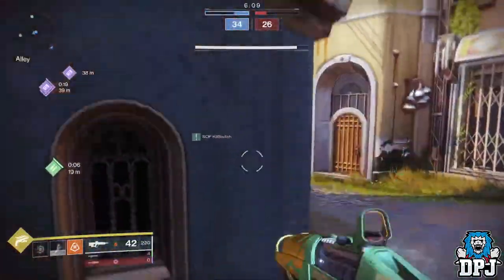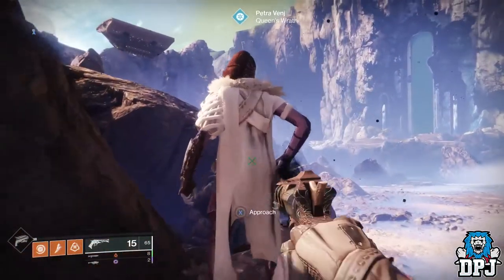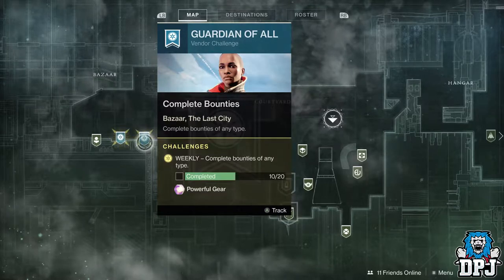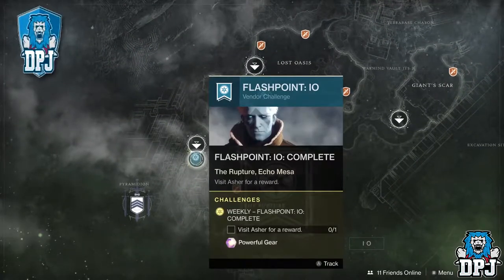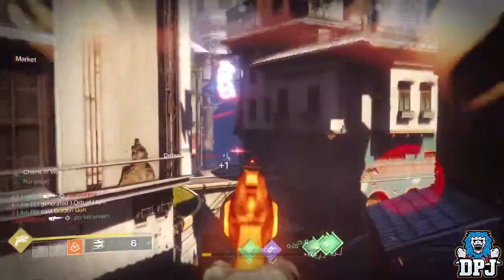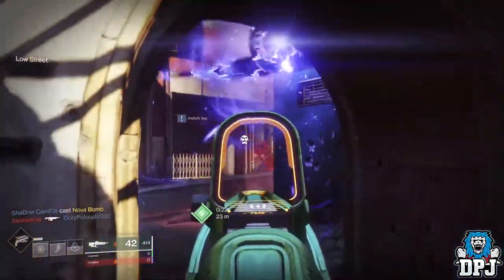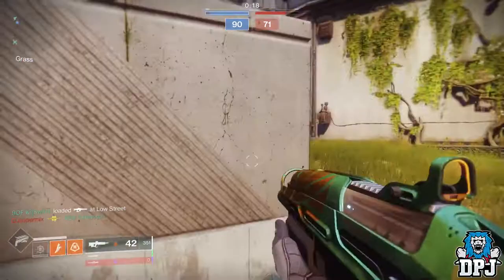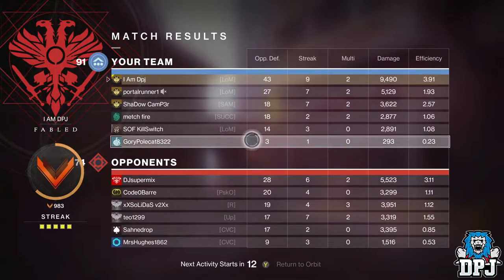Fastest Black Armory 700 Power Level Rank Up Guide! New Power Level Up Prep!